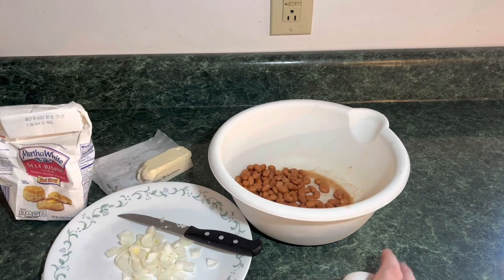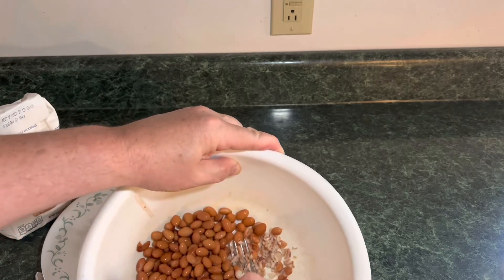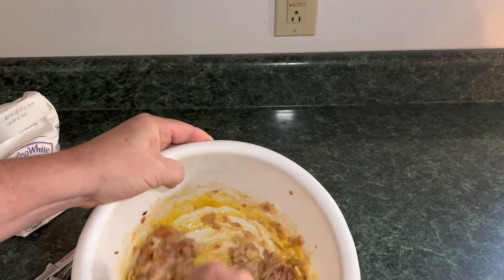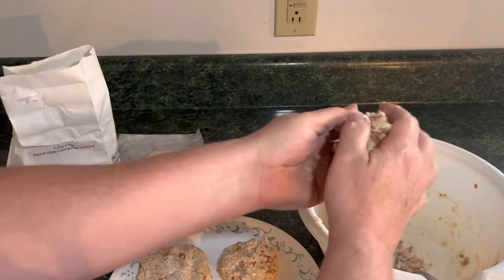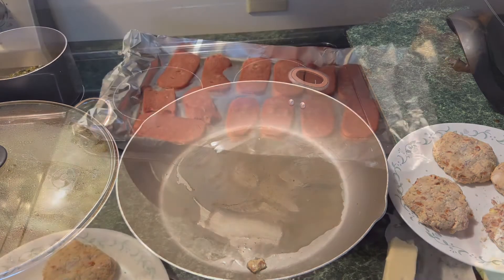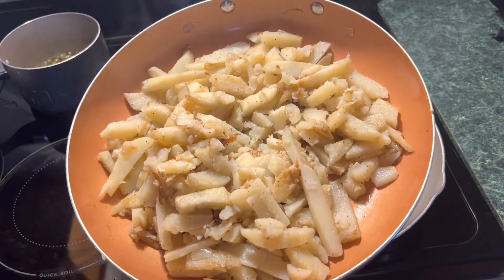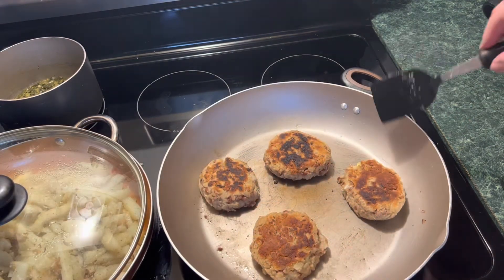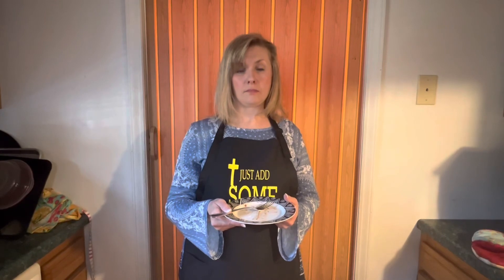how to make bean cakes bean fritters cooking with the word cheap country cooking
making bean flitters like mom used to.  this is a cheap country meal that is delicious.  Appalachian cooking